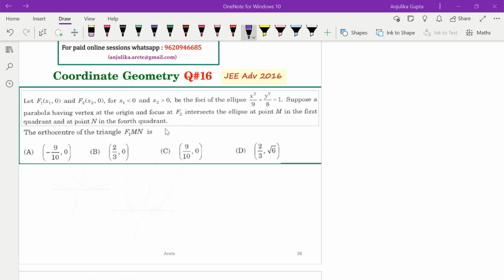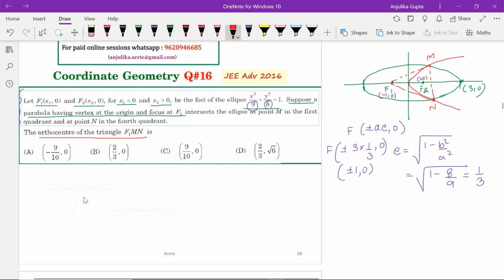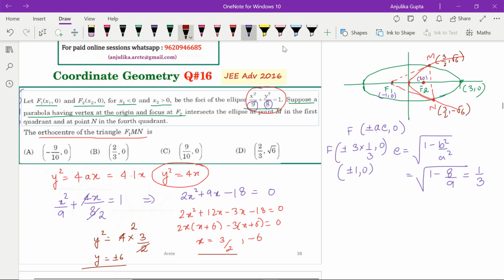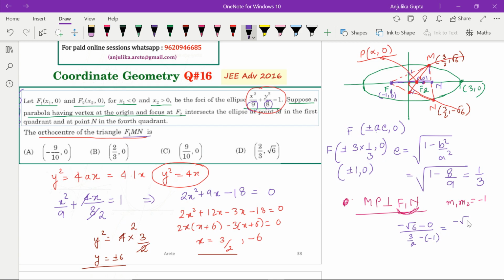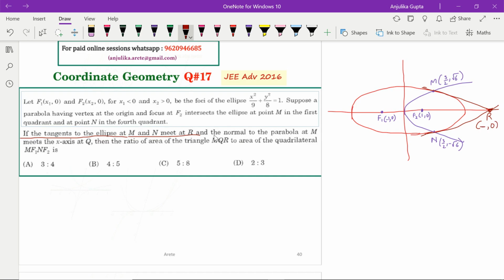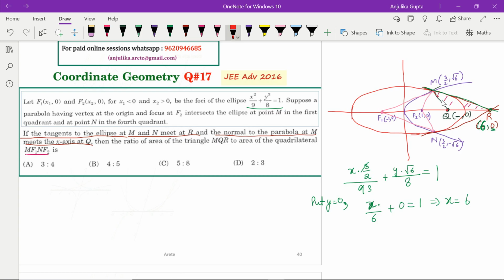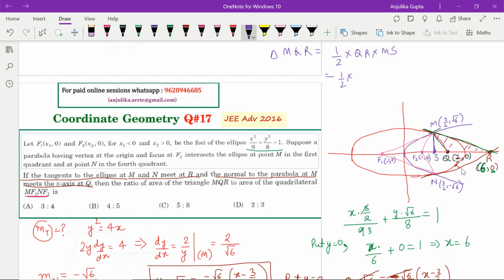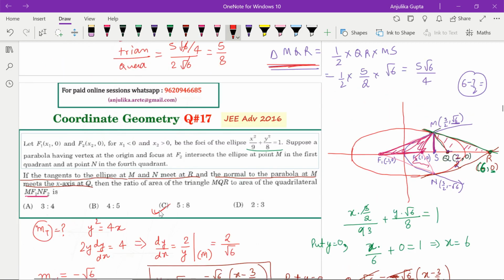#16,17 || JEE ADVANCE 2016 || Coordinate Geometry